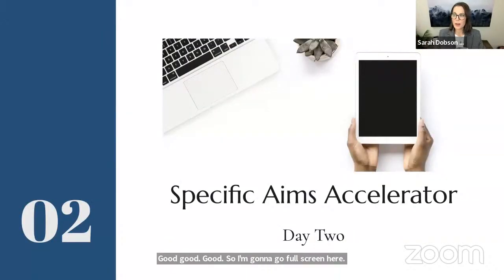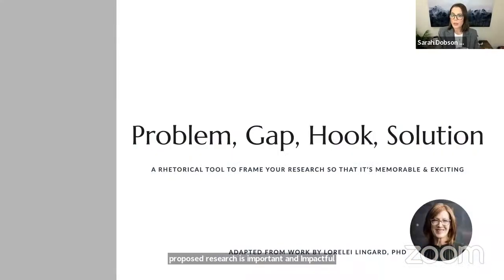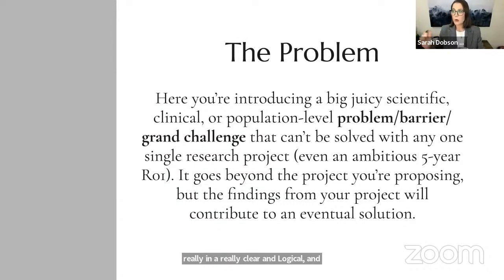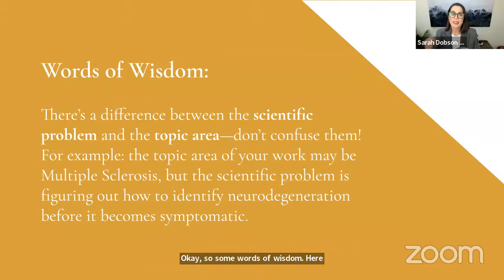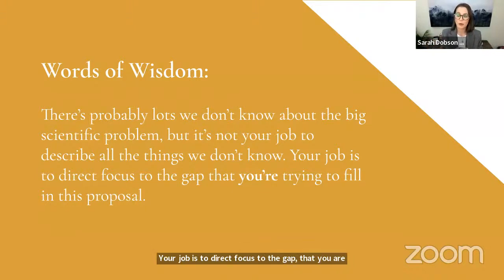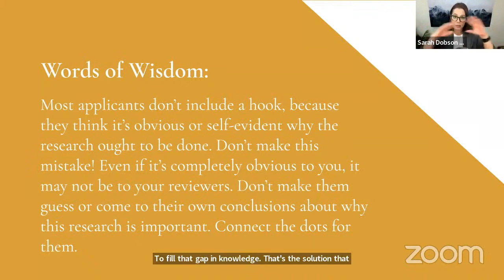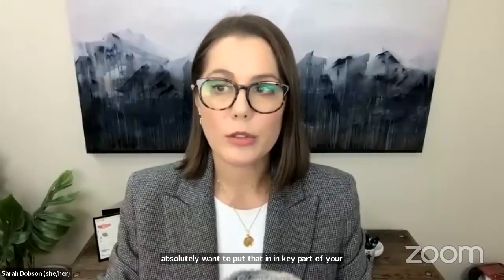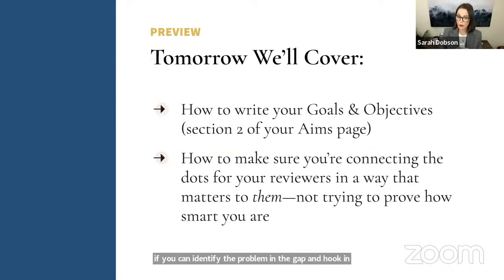Specific Aims Accelerator - How to write about the significance of your NIH grant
Today we're talking about the first section of your aims page - the place where you really need to capture your reviewer's attention.